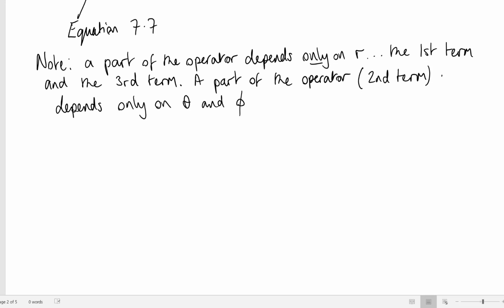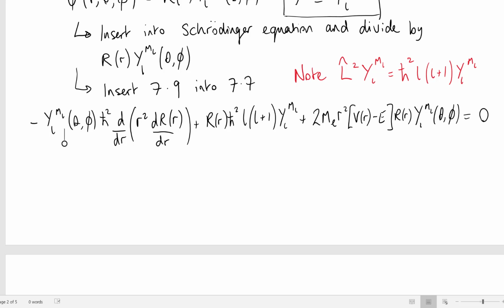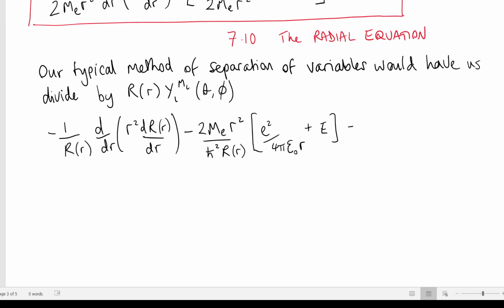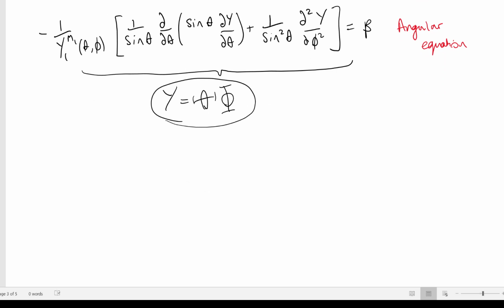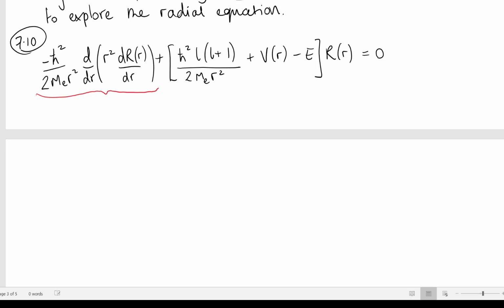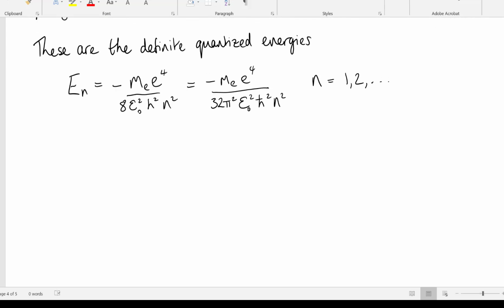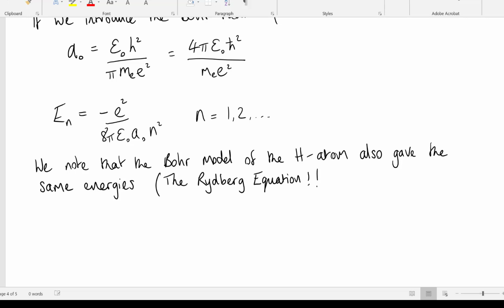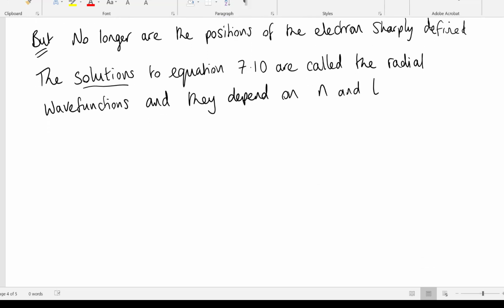Lecture 31: Beyond spherical harmonics with a radial solution approach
The solution to the Schrodinger equation for the Hydrogen atom requires going beyond the spherical harmonics developed for the rigid rotor, and the development of an incremental radial solution approach.